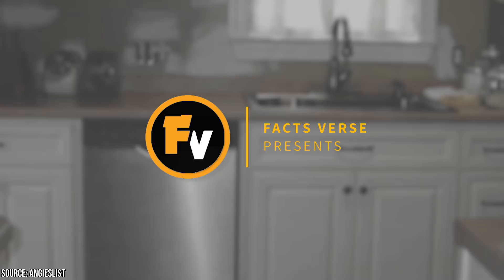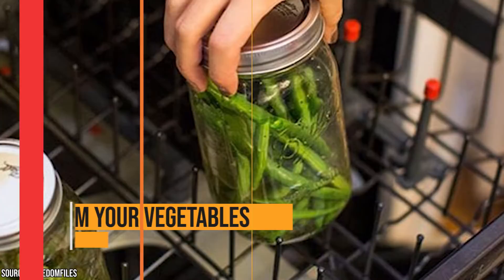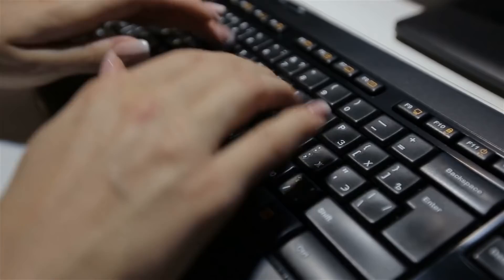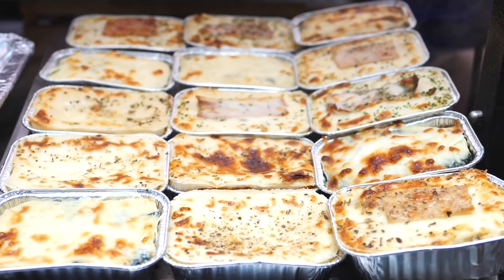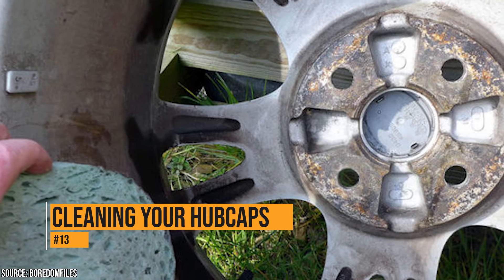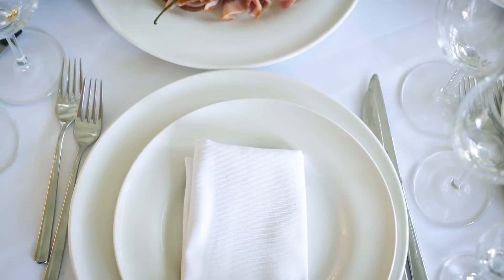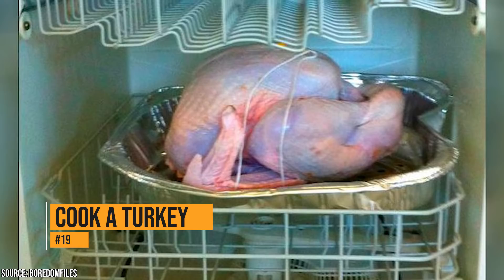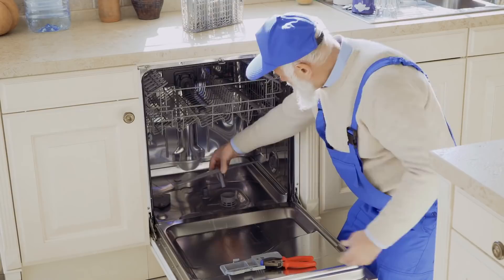20 Brilliant Dishwasher Hacks That Most People Don't Ever Consider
20 Brilliant Dishwasher Hacks That Most People Don't Ever Consider

Dishwashing is probably one of the worst household chores. Most people do not like getting soaked or covered in soap and grime from their dirty dishes. Not to mention, THEY SMELL! In this video, we talk about 20 brilliant dishwasher hacks that most people don't ever consider. This includes hacks for cleaning dishes, how to do dishes faster, how to clean dishes efficiently, what to do if the dishwasher smells, and more. These 20 brilliant dishwasher hacks that most people don't ever consider and cleaning tips for the home will help you transform your cleaning experiences.